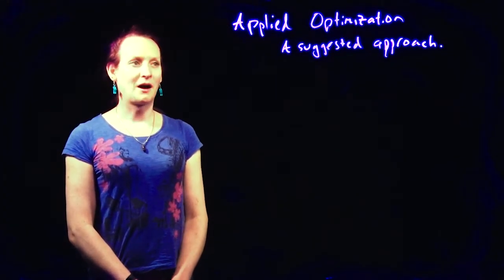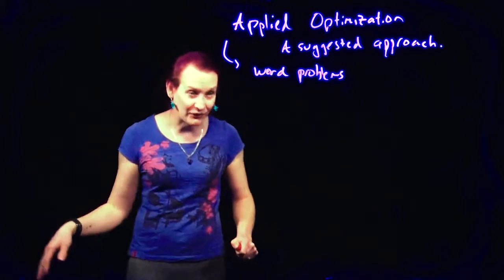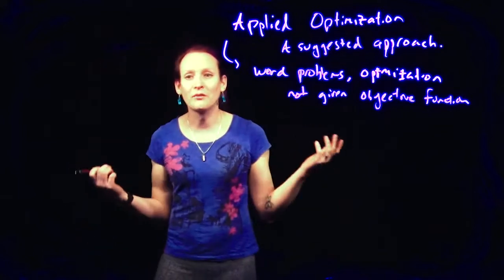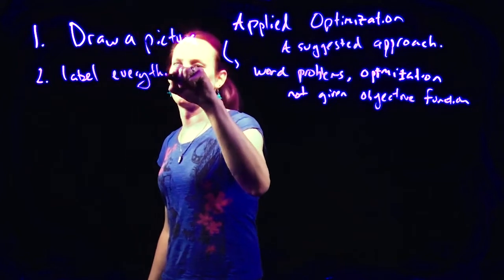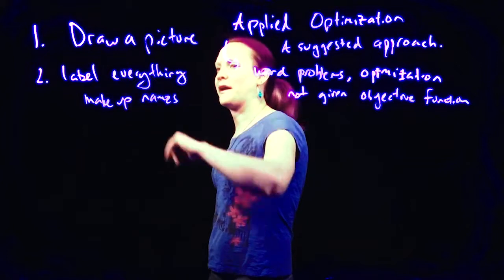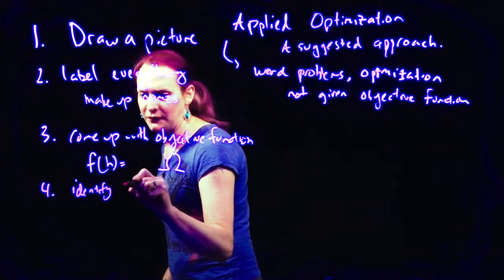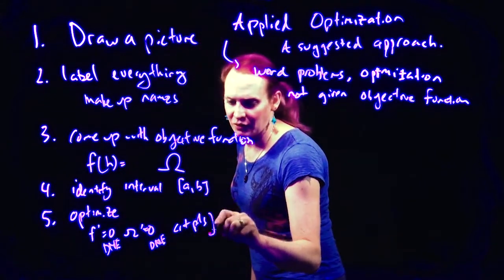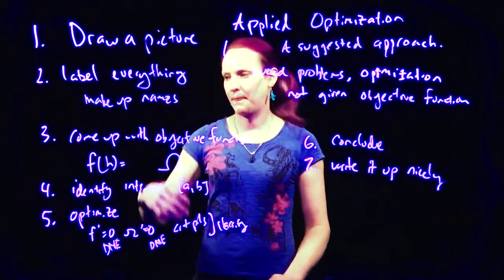Applied optimization: some advice | Calculus (applications of derivatives)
Some advice for solving applied optimization problems, in which you have to determine the objective function from a word problem.